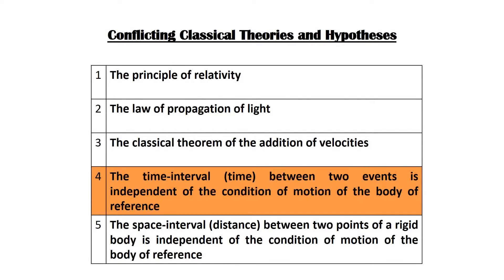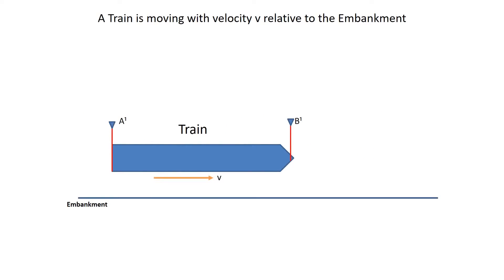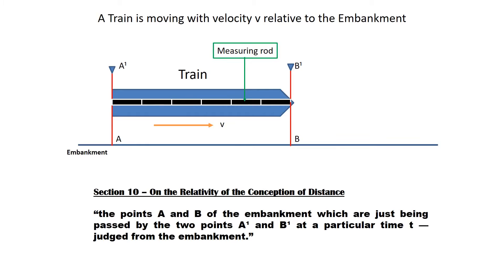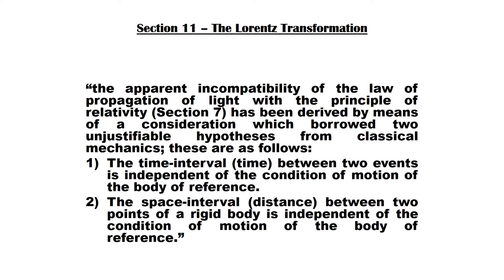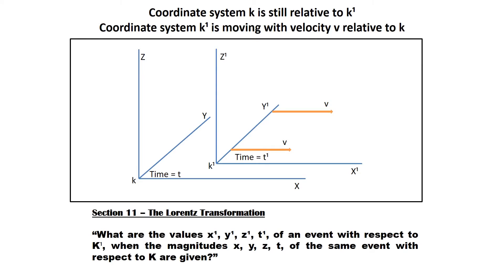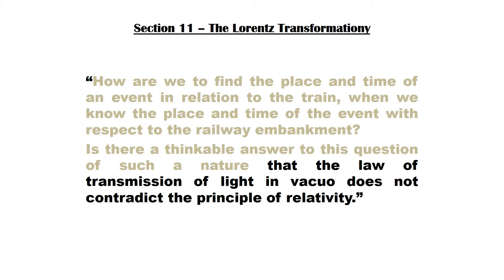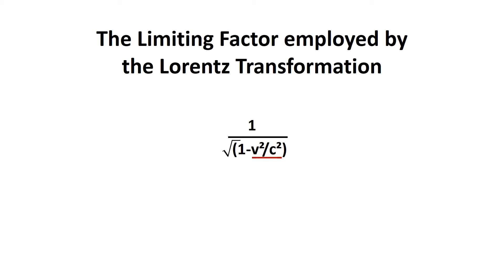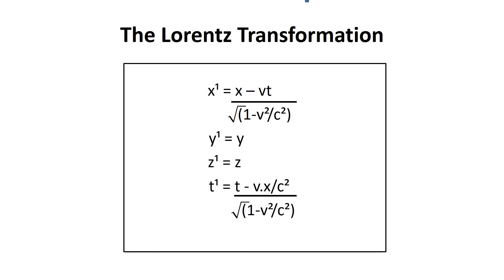Why the Lorentz Transformation is the CORE of Einstein's Special Theory of Relativity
This video explains why Einstein turned to the Lorentz Transformation to formulate the Special Theory. It answers Einstein's question "How are we to find the place and time of an event in relation to the train, when we know the place and time of the event with respect to the railway embankment?
Is there a thinkable answer to this question of such a nature that the law of transmission of light in vacuo does not contradict the principle of relativity?”